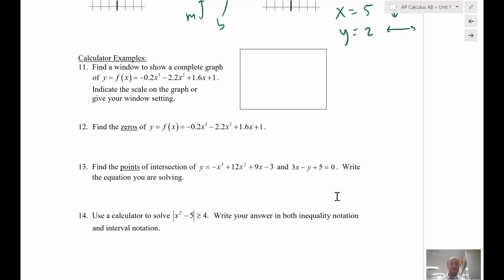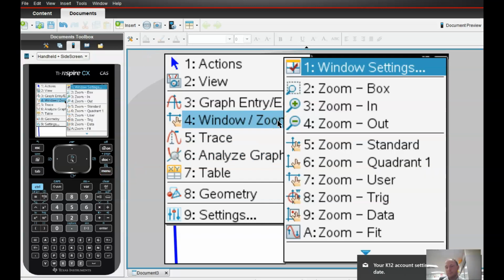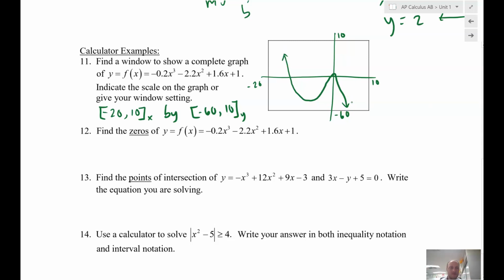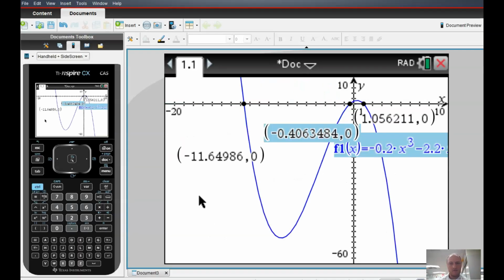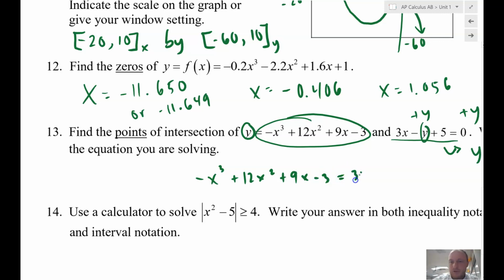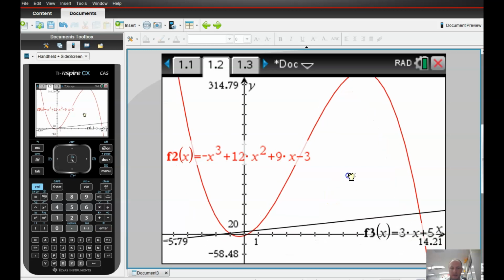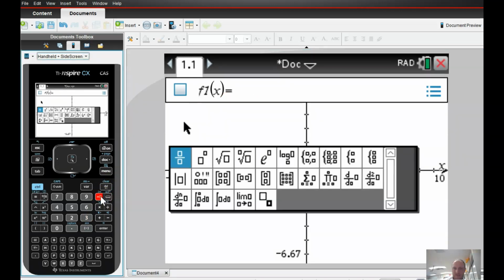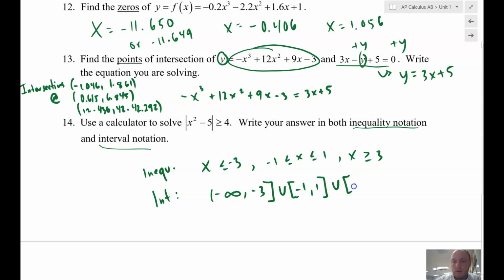AP Calc 1.1B Slopes, Lines, Calculator TI-Nspire